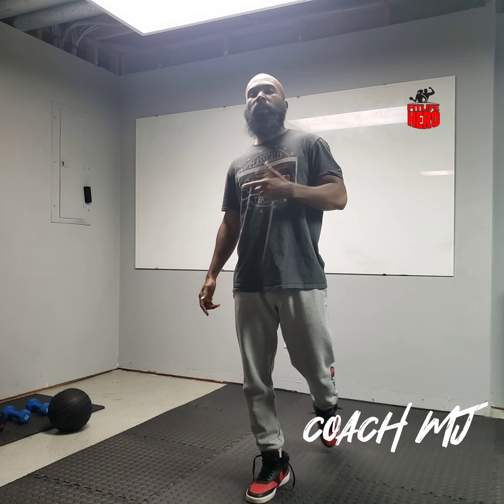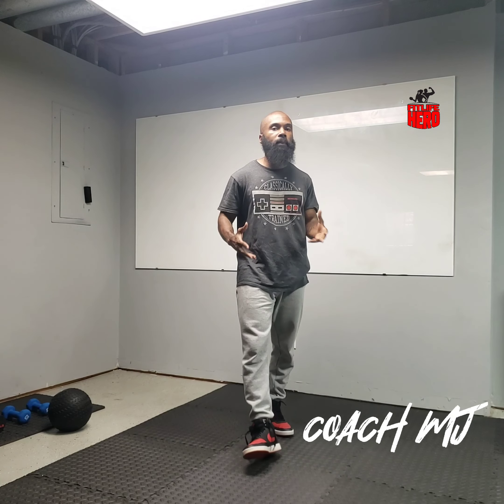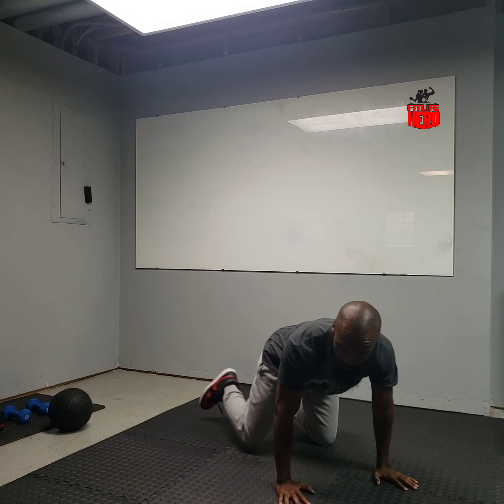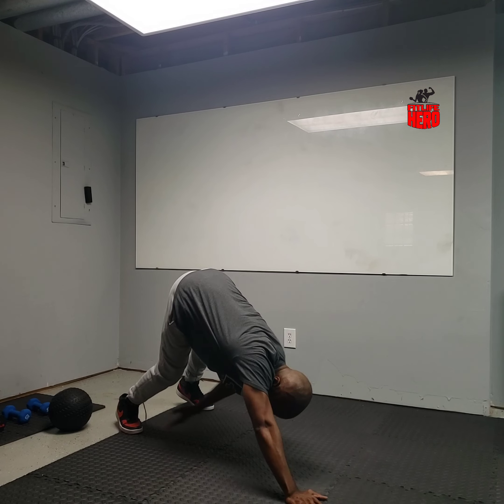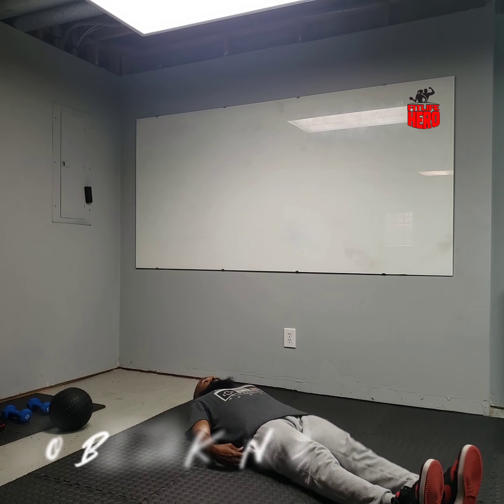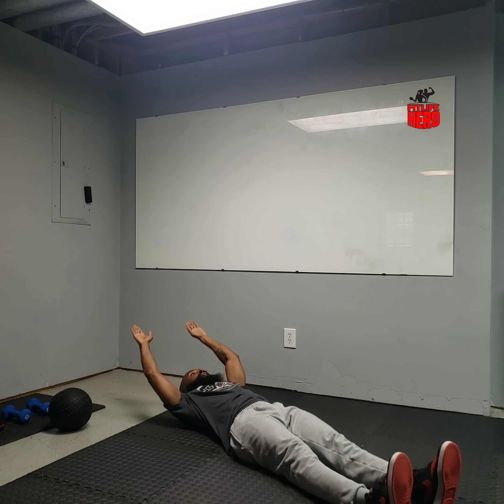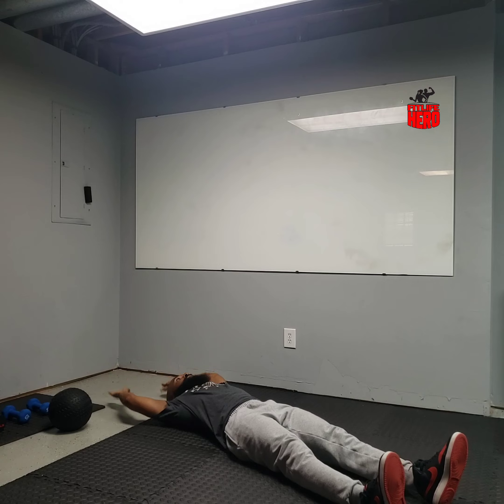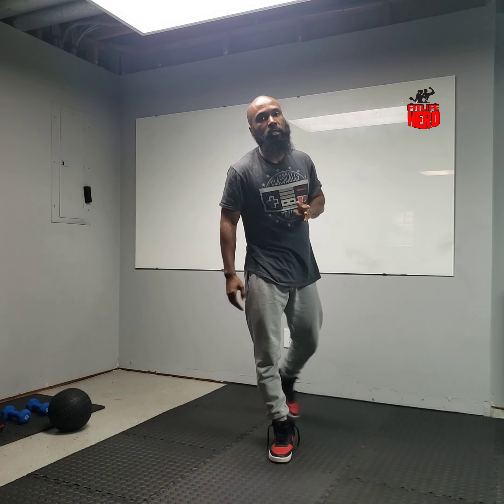4 Solid Core Exercises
Try these 4 core exercises.

We all know abs are revealed in the kitchen, but they are developed in the gym.

1. Alt. V-Crunch Twist
2. Toe Touch Plank × Mtn. Climbers
3. Double Jack Knife
4. Commando Plank Jacks

Add these exercises to your routine.

I've helped clients lose 10-21 pounds in 6 weeks. I've also helped some clients put on lean muscle. So, whatever your goal is, I can help you.